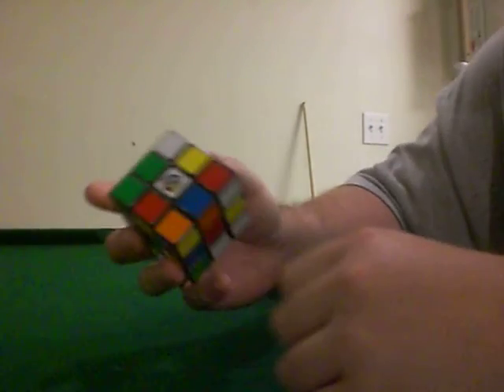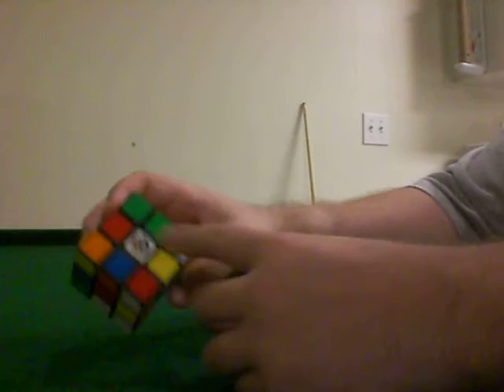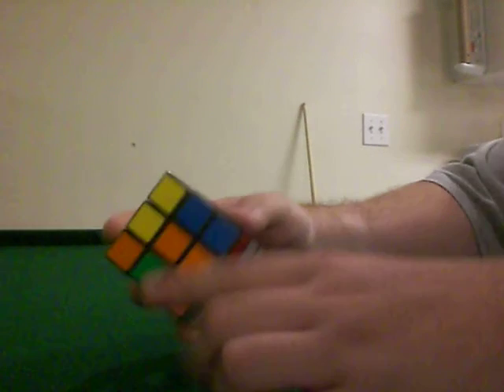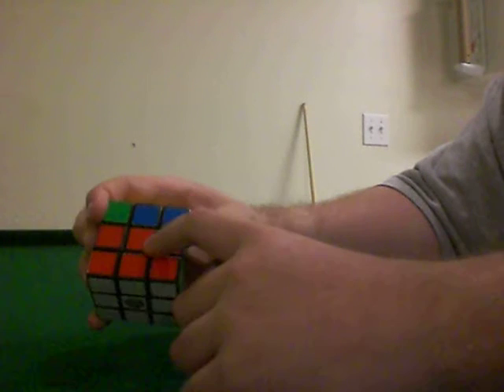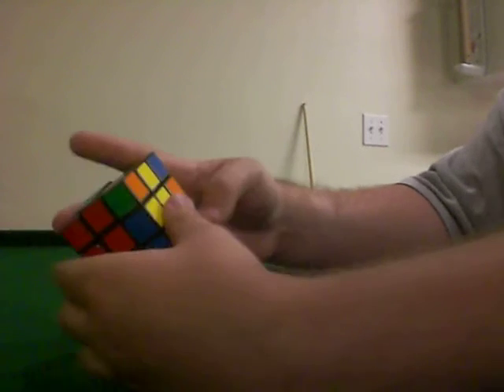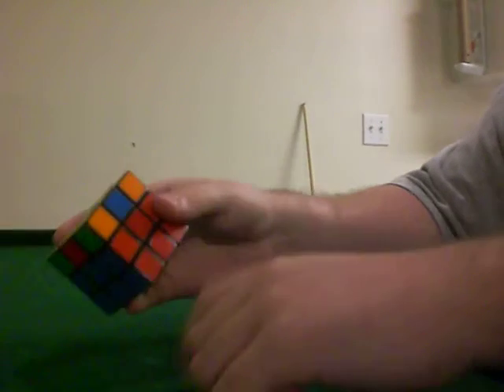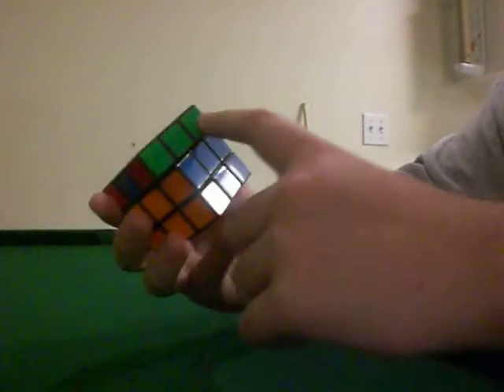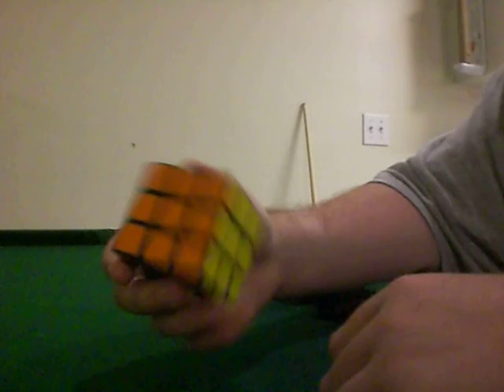3x3x3 Rubik's Cube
This is me solving a rubik's cube for my oma.